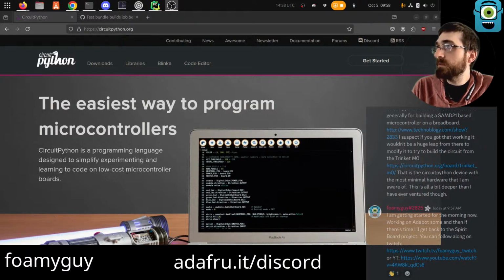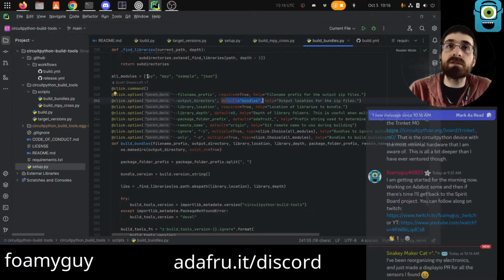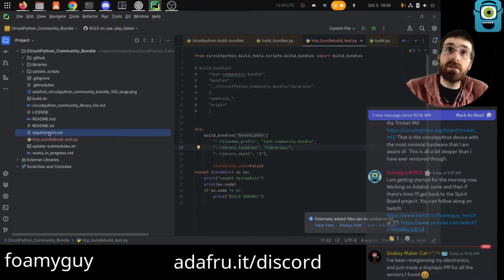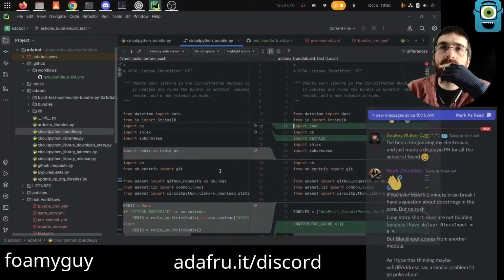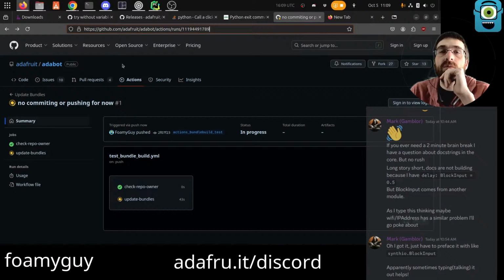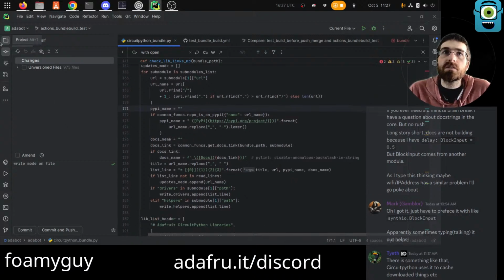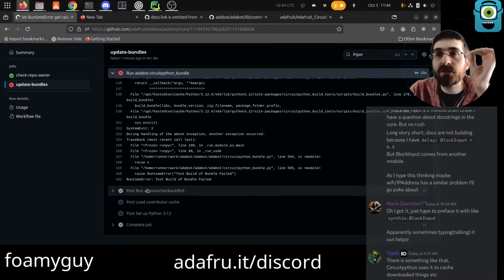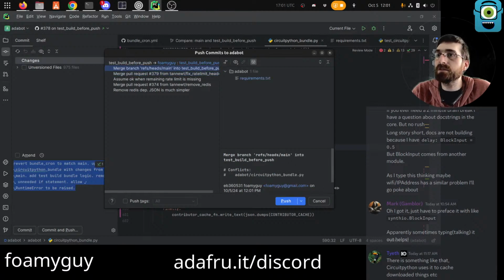CircuitPython - Adabot Bundle Bundling | Spirit Board If Time